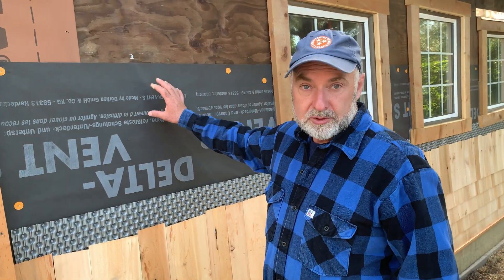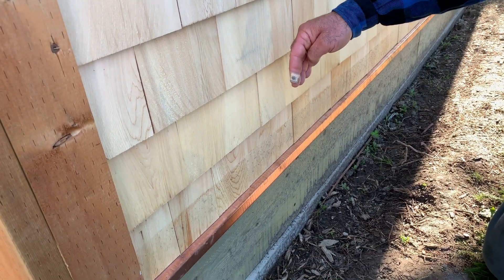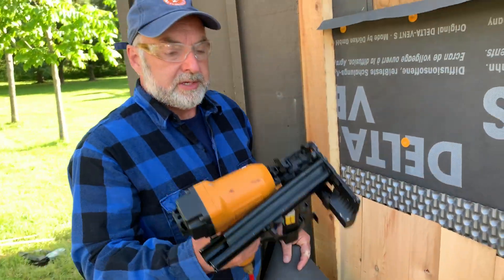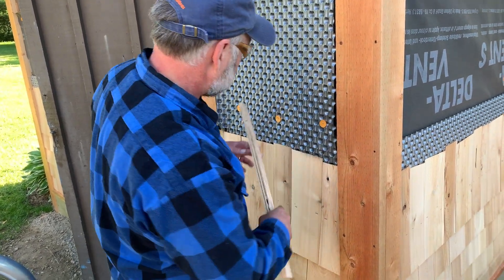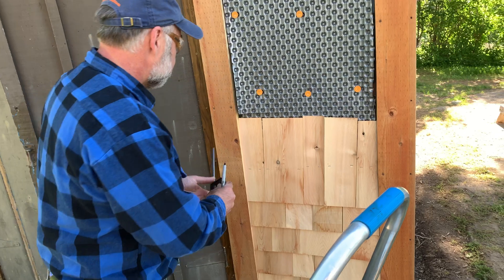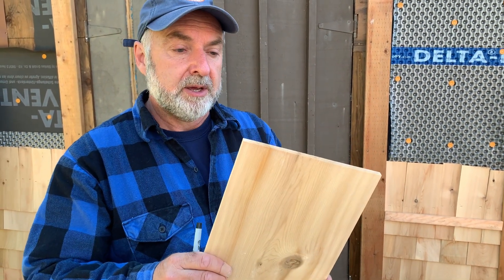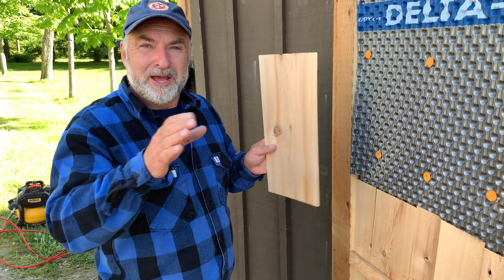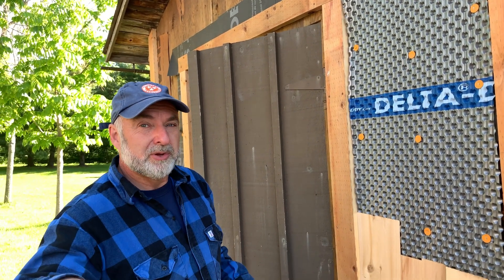Cedar Shingle Wall Siding - See How It's Installed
In 1986, as a 23-year-old with no building experience, I cobbled together my first building at the end of Bailey Line Road. Now I'm giving it a new lease on life.